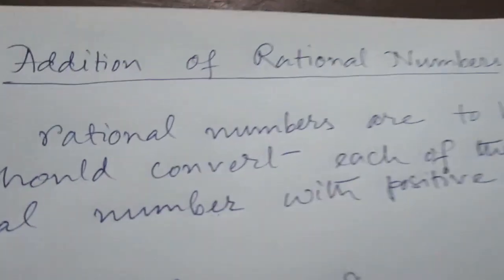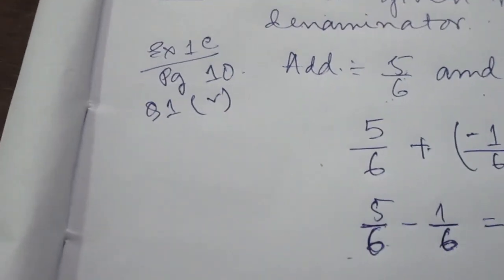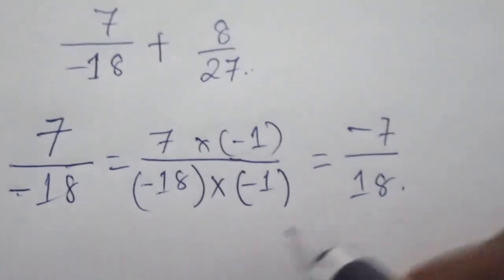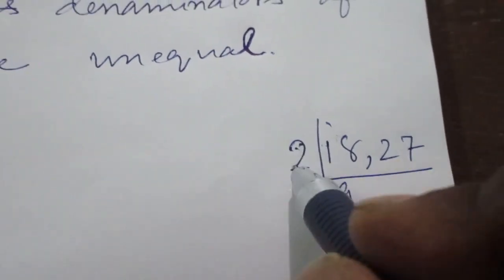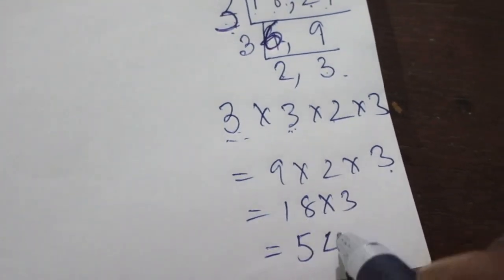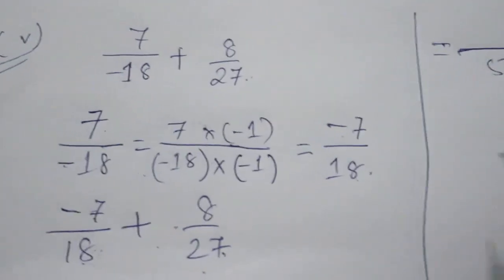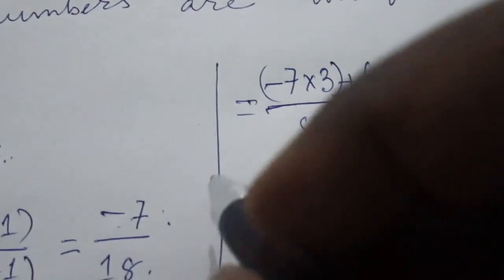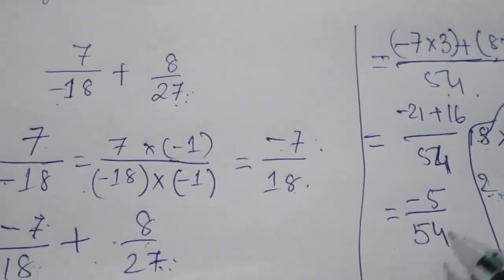Class 8 Addition of Rational Numbers with different denominator (Part 1)